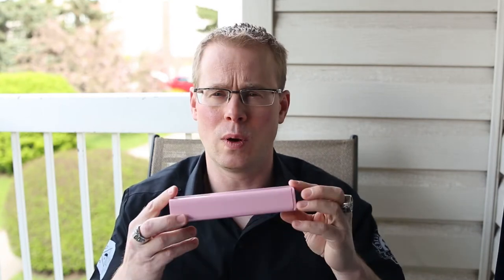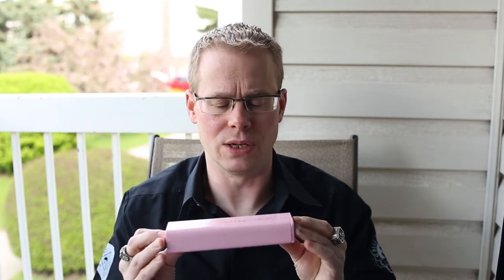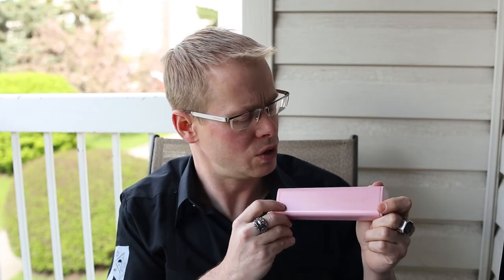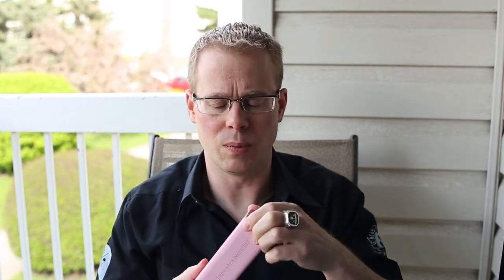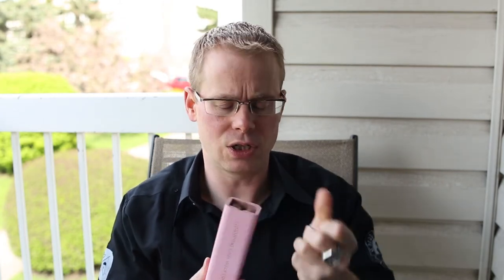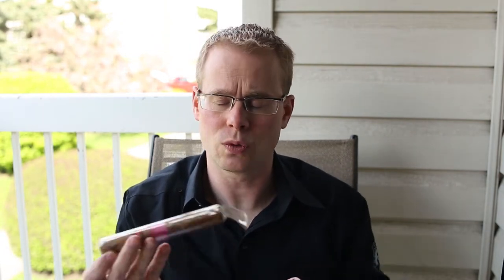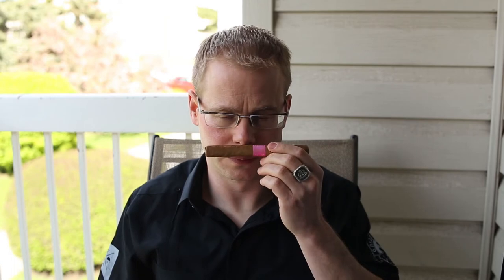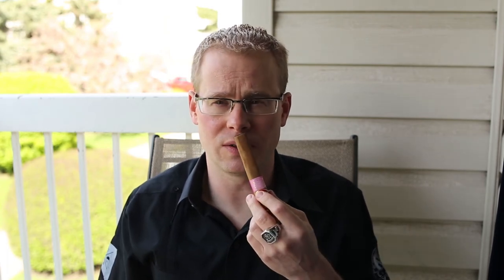Cigar Review Southern - Draw Rose of Sharon